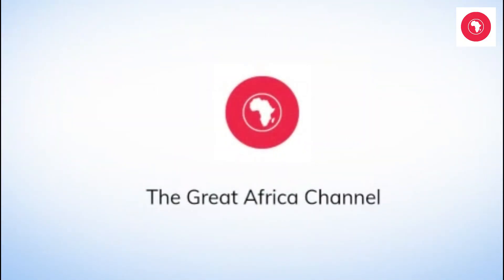It is FINALLY Happening!!!!!